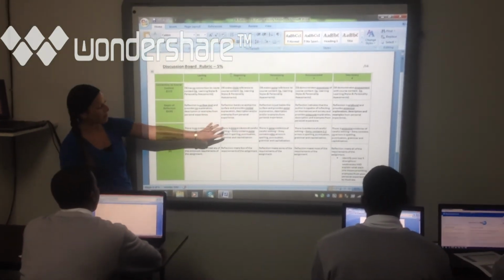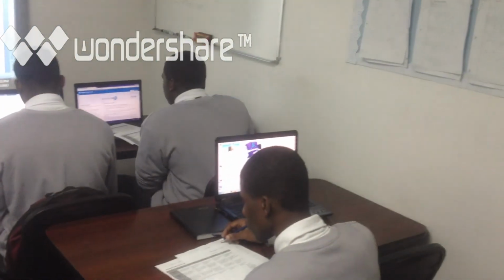Ms.Levitt with the Student Development class at NPA...